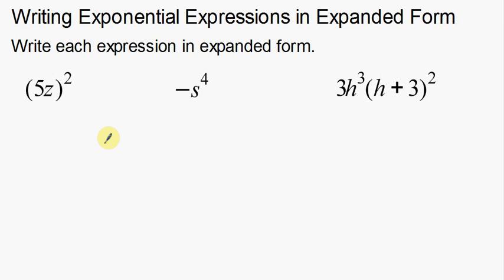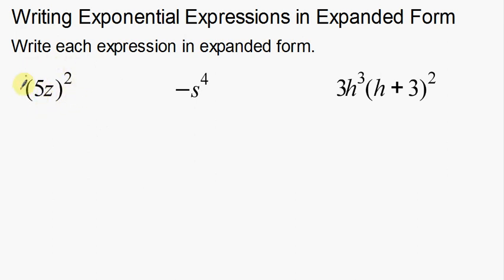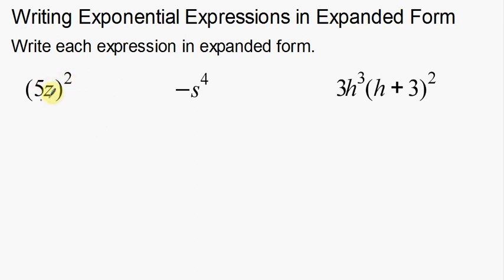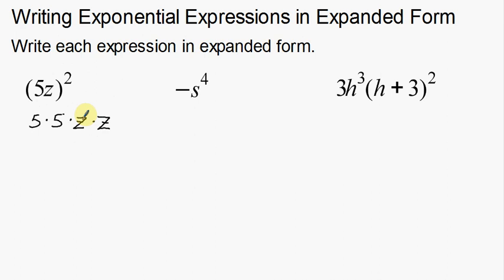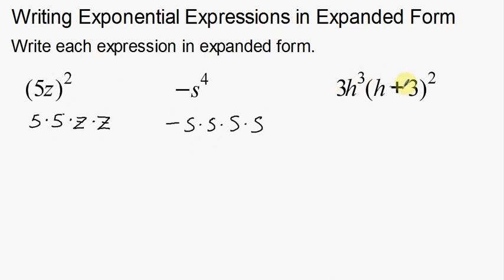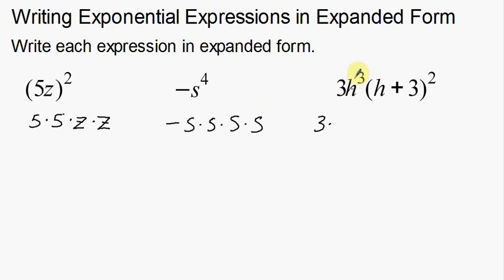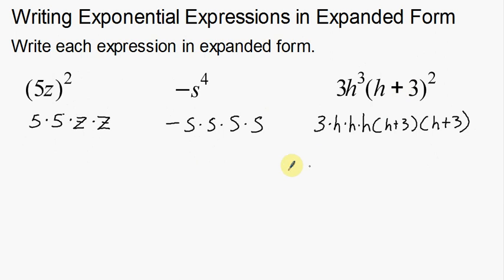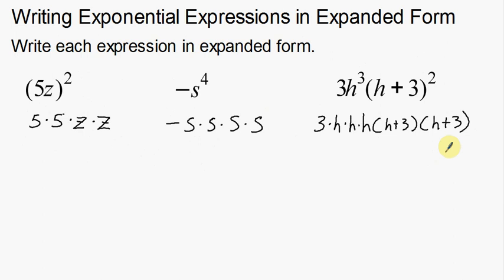Writing Exponents in Expanded From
How to write exponents in expanded form.